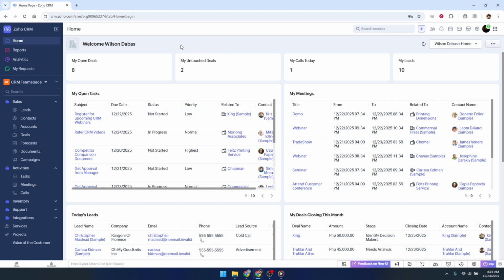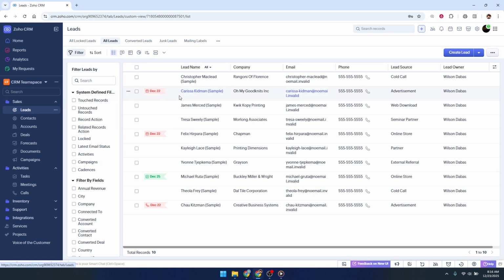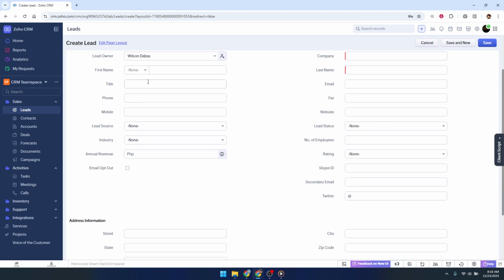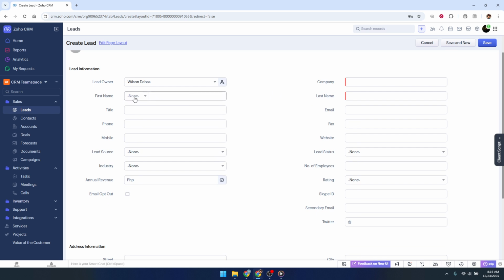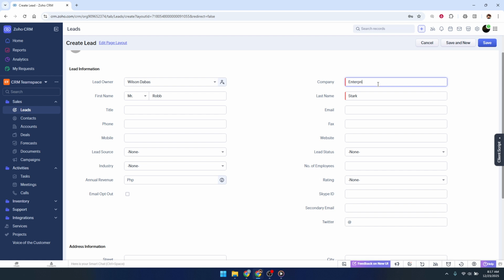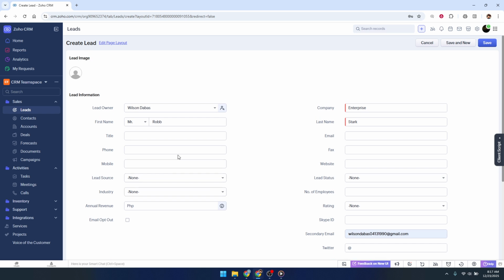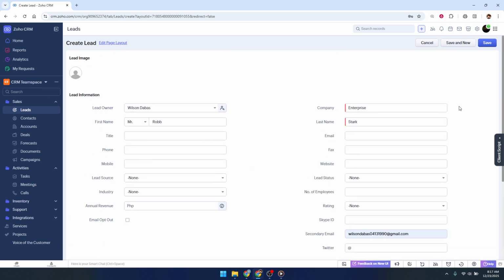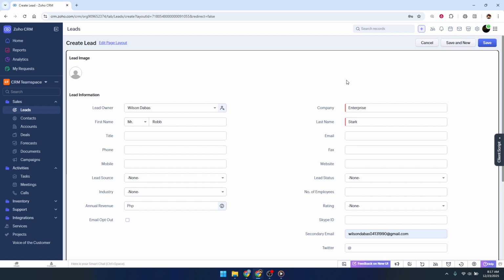How To Add Lead In Crm Zoho [2026 Guide]